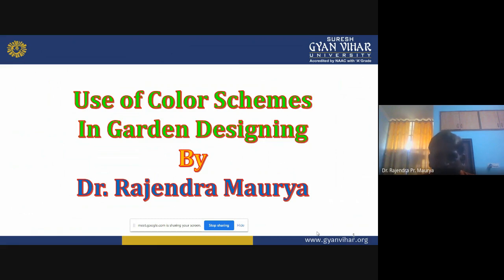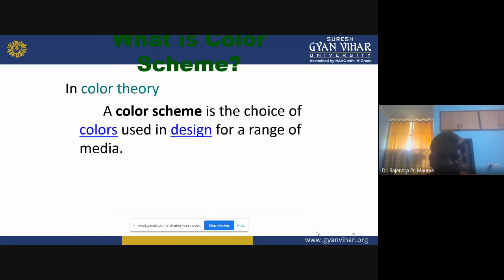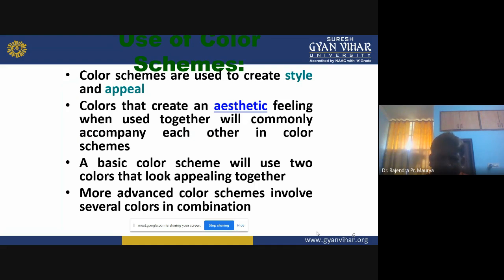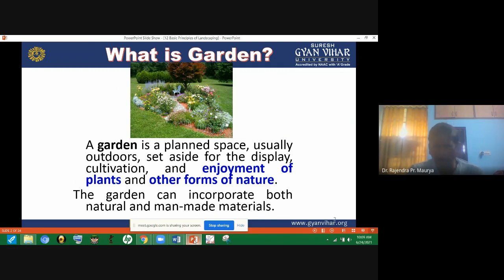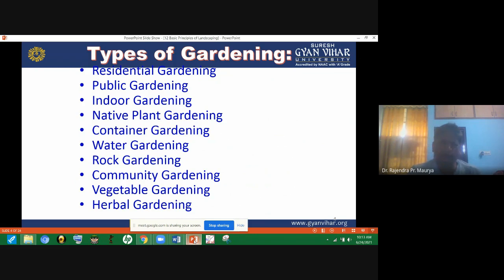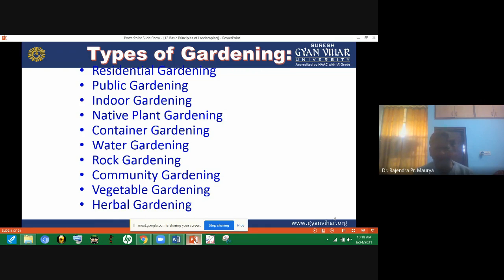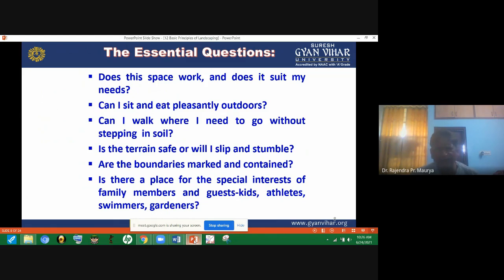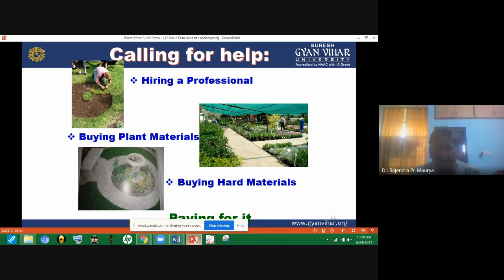Use of Colour Schemes in Garden Designing By Dr. Rajendra Prasad Maurya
Subject - Landscaping and ornamental gardening